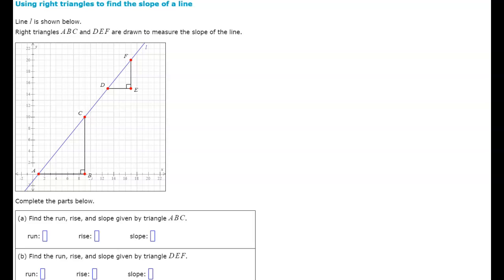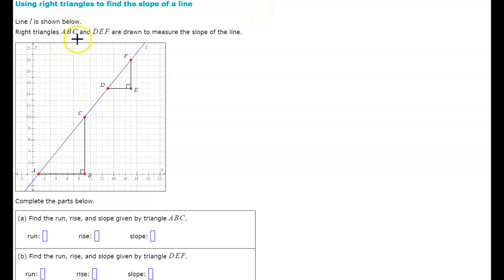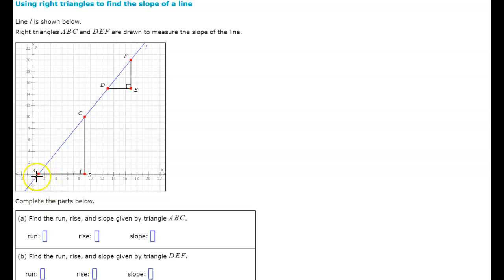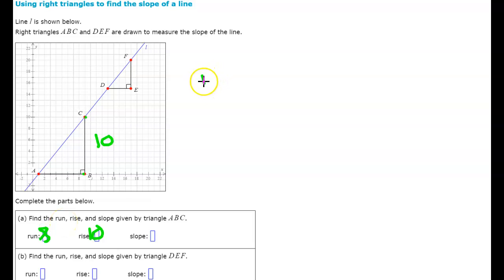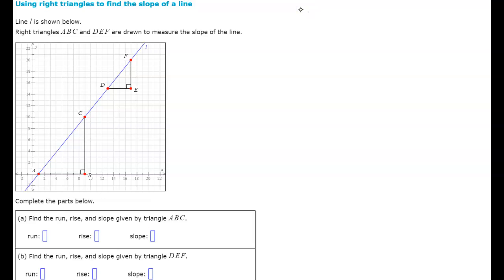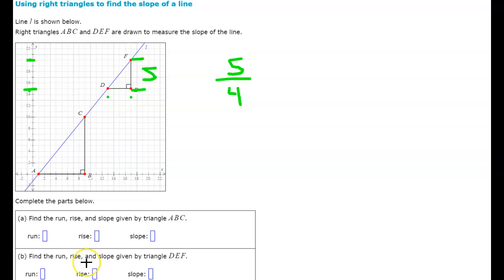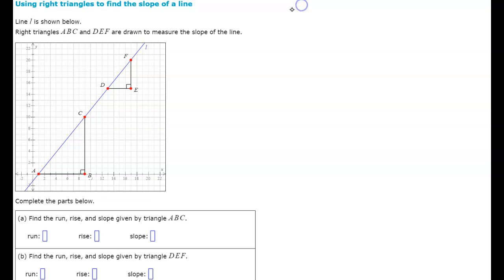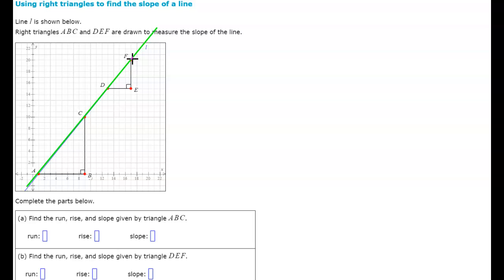Grade 8 7-6 ALEKS